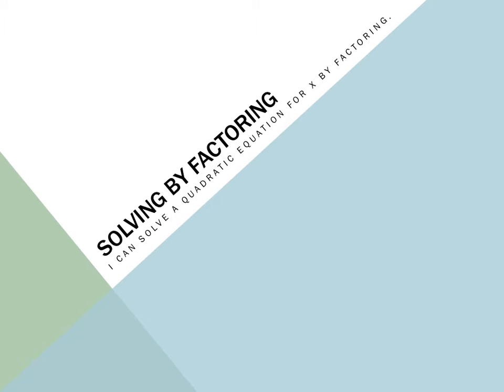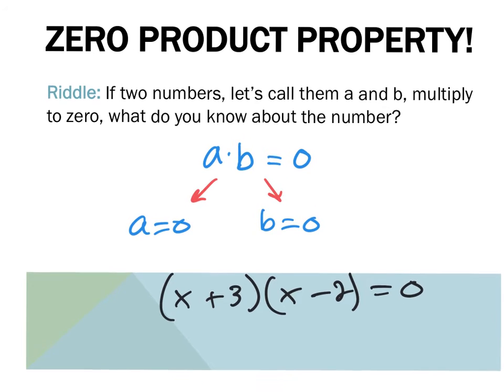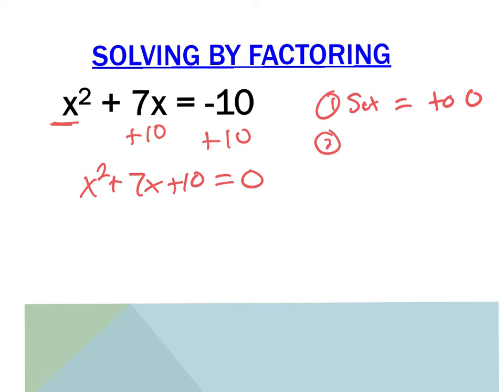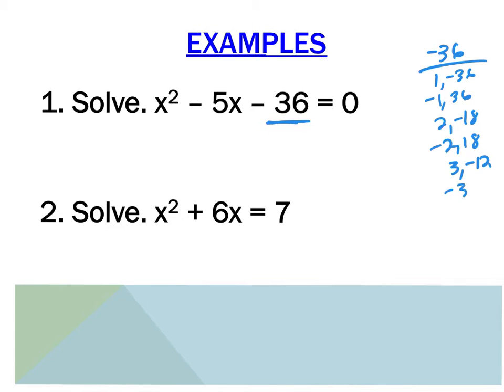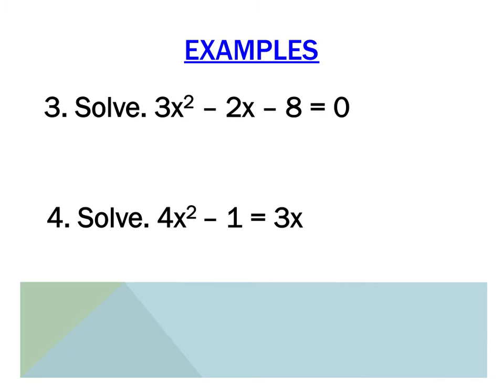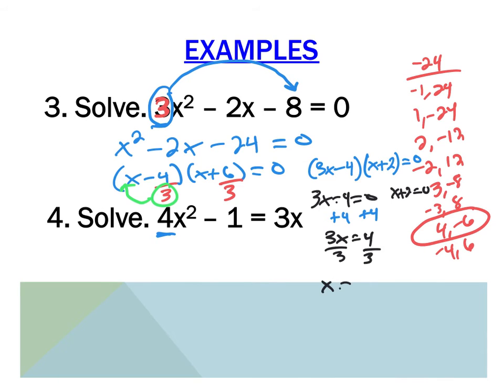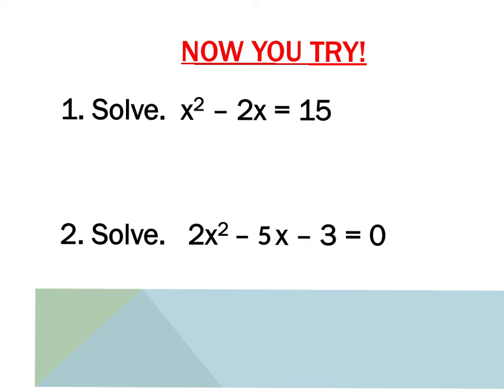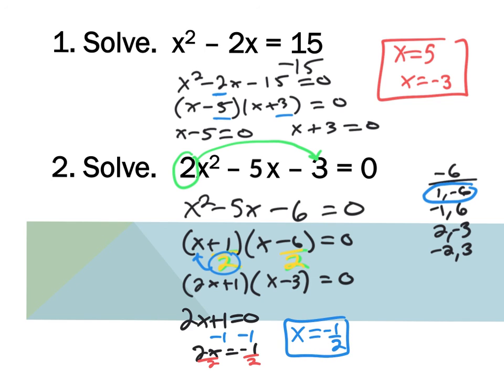Solving Quadratics by Factoring